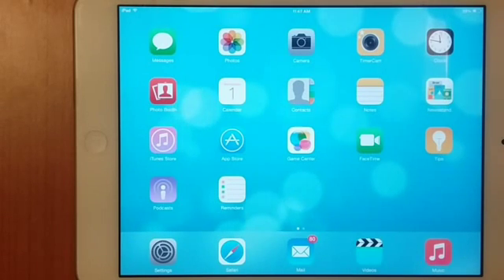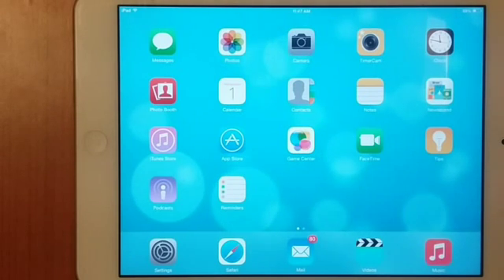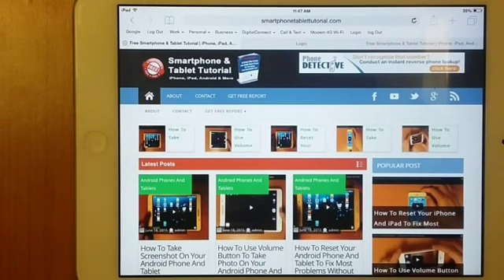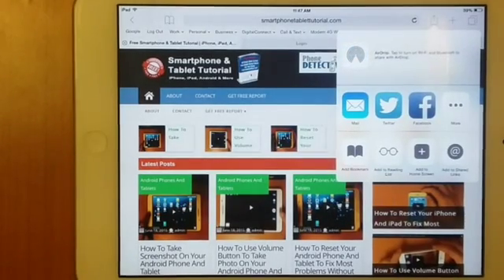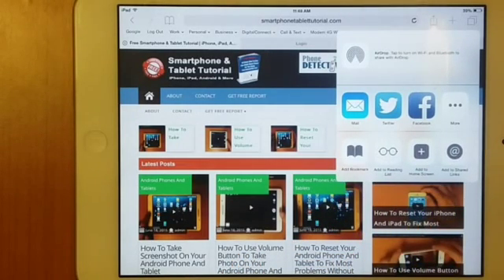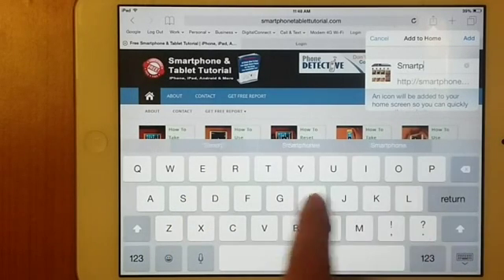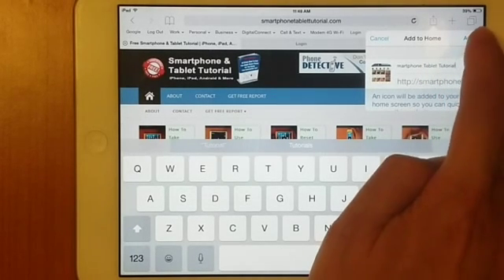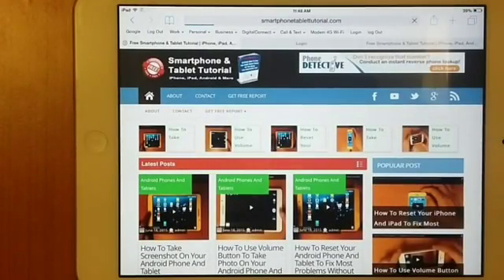How To Create Shortcut On iPhone and iPad Home Screen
Watch short video how to create shortcut on iPhone and iPad home screen.

If you are frequently visiting websites, it is a good idea to create shortcut to save you time and effort to access the websites.

You can bookmark the website.  However it is easier to create a shortcut to your home screen so that you can access the website fast and instantly.

Let me show you how to create Safari shortcut to your home screen on your iPhone and iPad.

To learn more about your gadget, watch free gadget video tutorial that will help improve your job productivity in less than 10 days